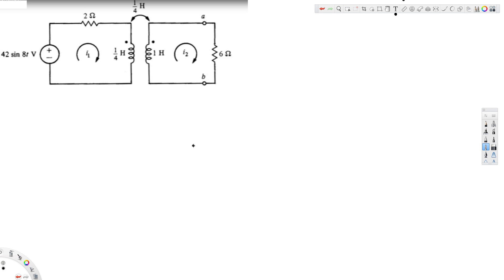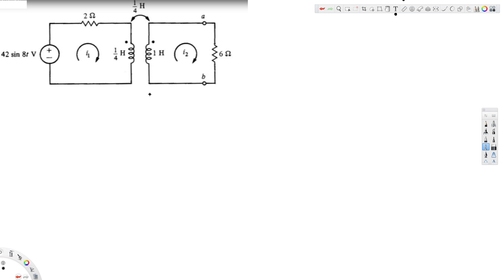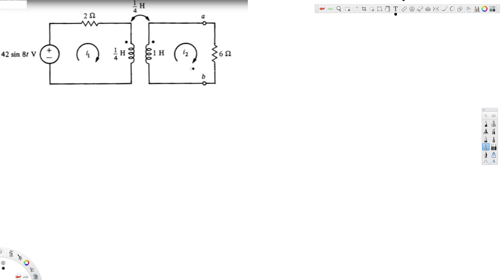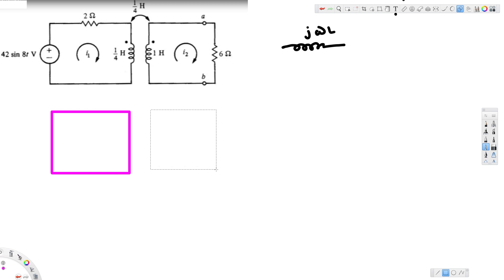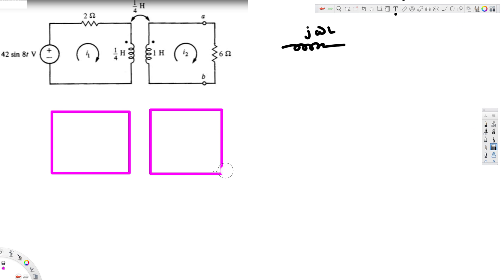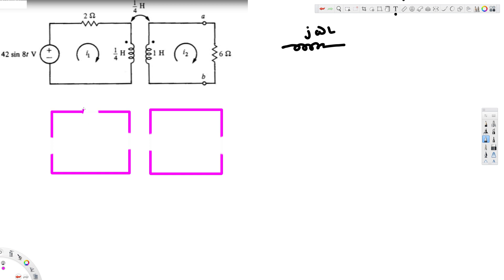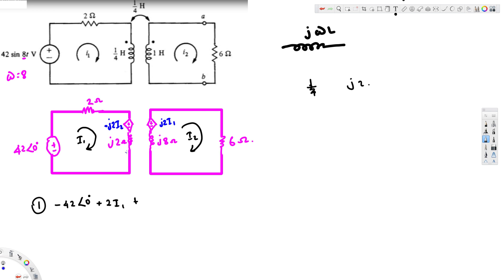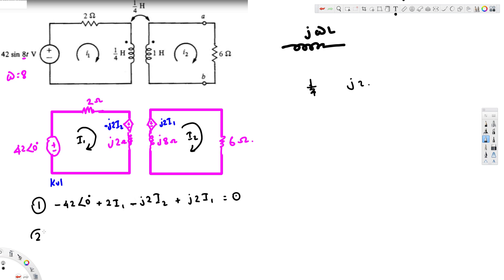Mutual Inductance Example #1 - Circuit Analysis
Find the AC steady-state currents i1 and i2.